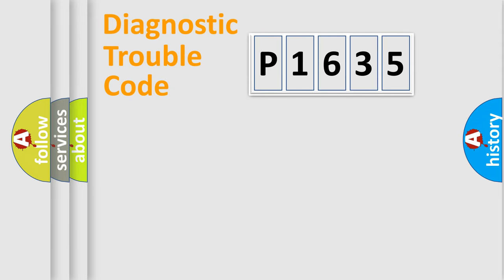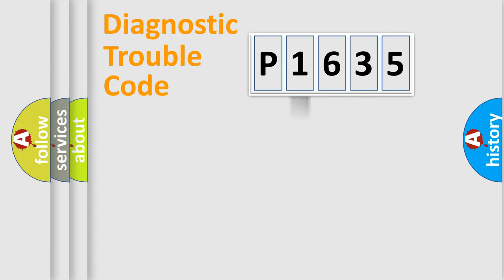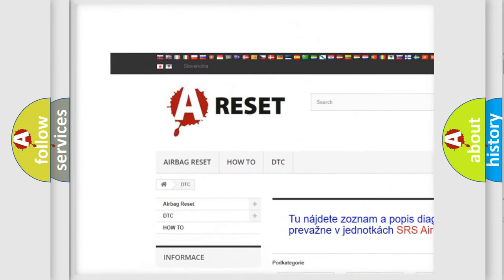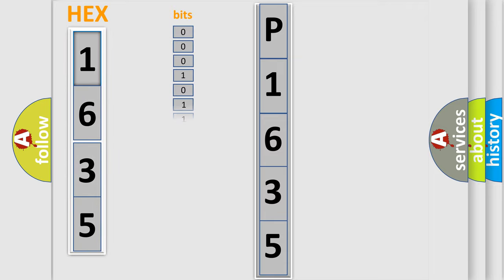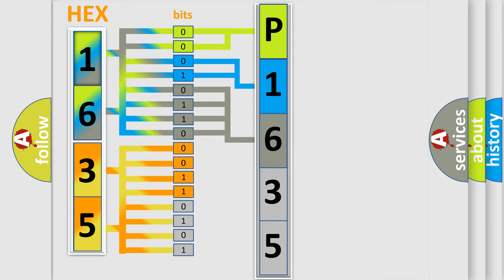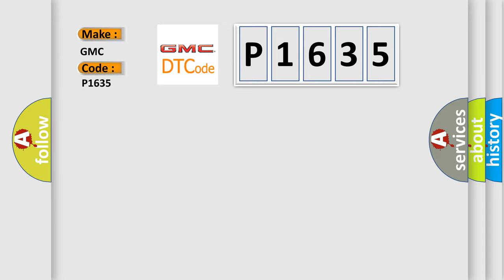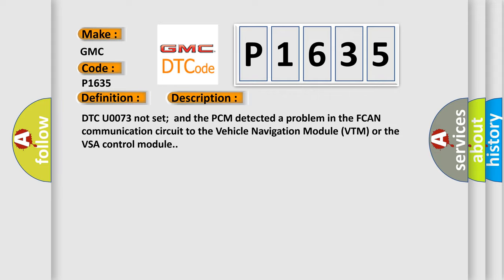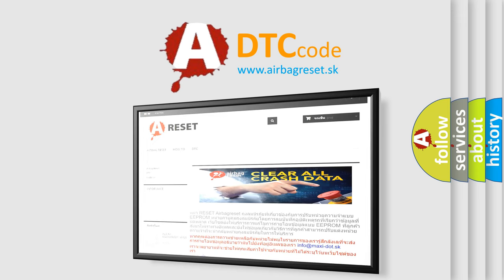DTC GMC P1635 Short Explanation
Contents:
0:21 Basic DTC analysis according to OBD2 protocol standard.
1:48 Insight into programming
2:58 A diagnostically understandable description of the Diagnostic Trouble Code
3:05 Basic error definition

Make:
GMC
Code:
P1635
Definition:
FCAN Malfunction (VTM-4 Control Module To PCM)
Description:
DTC U0073 not set;and the PCM detected a problem in the FCAN communication circuit to the Vehicle Navigation Module (VTM) or the VSA control module.
Cause:
 Check for loose connections at VTM-4 unit (intermittent fault) Check for any Body Control Module trouble codes FCAN communication circuit to the VTM-4 is open,shorted to ground or B+